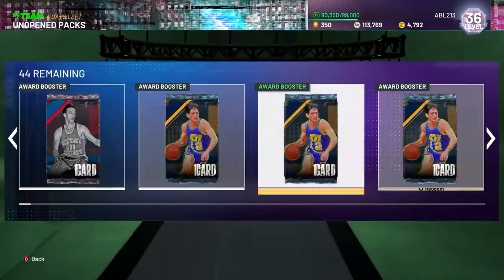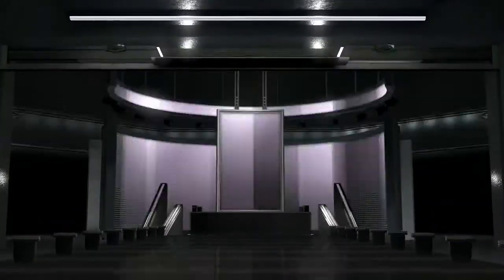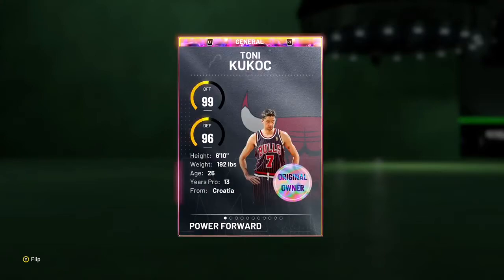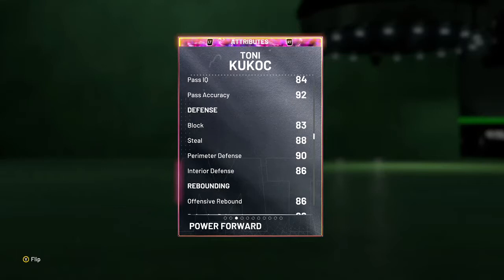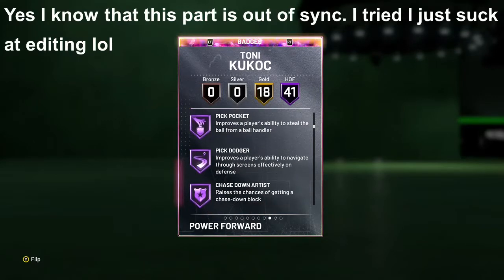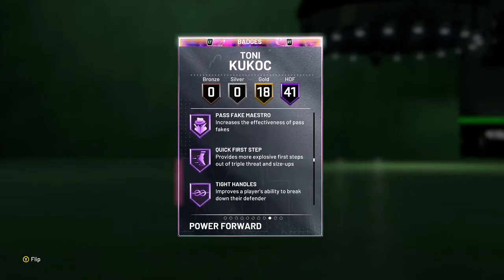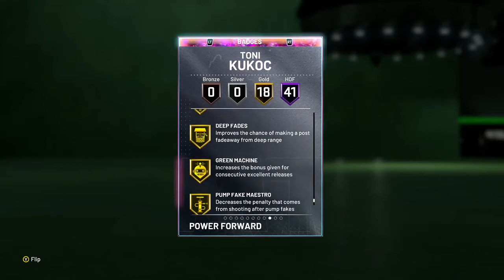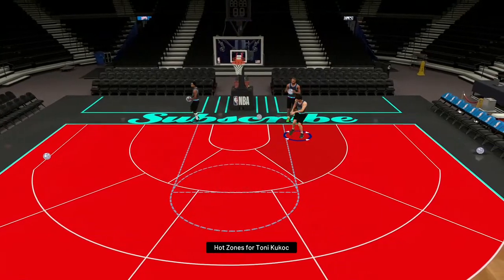FREE Galaxy Opal Tony Kukoc Stats, Badges, and Hotzones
Yes there are some editing problems in this video get over it